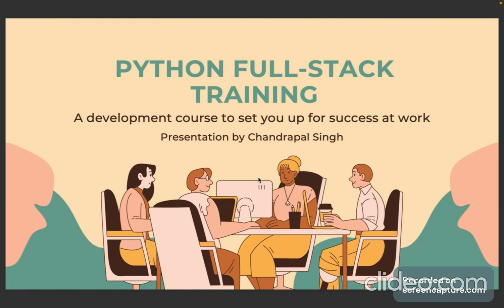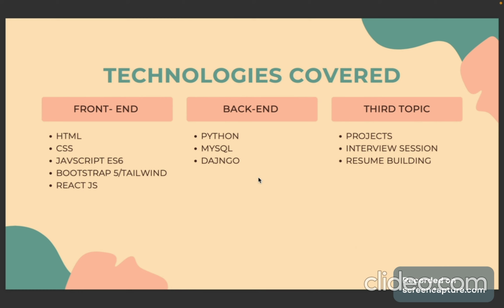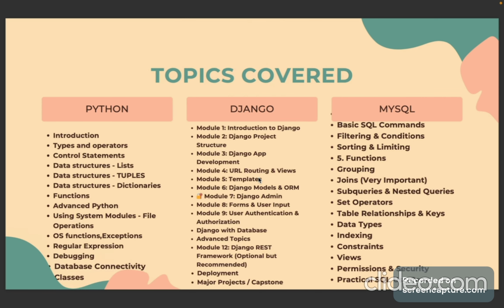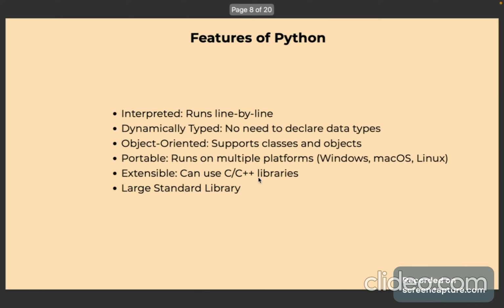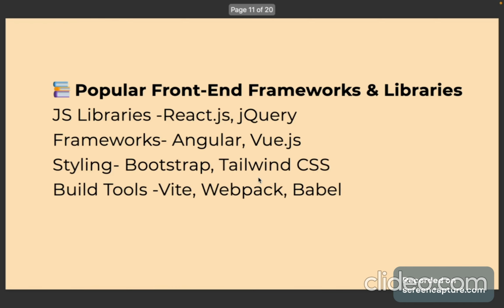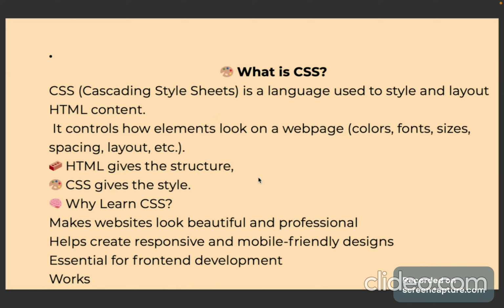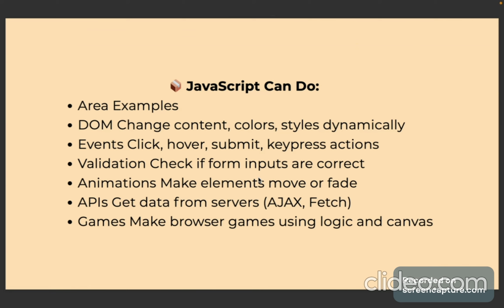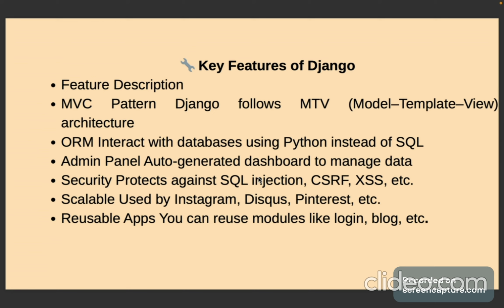Python Full stack training program